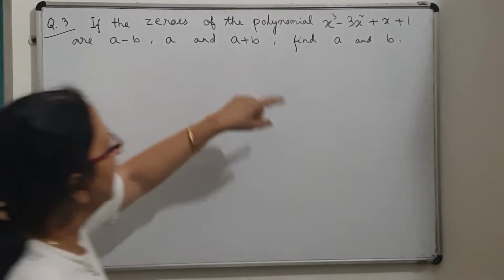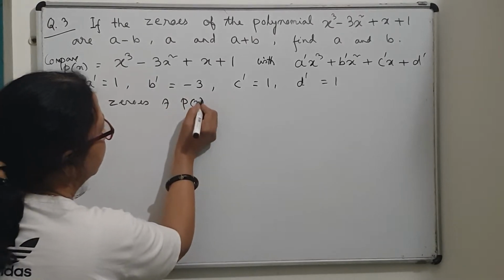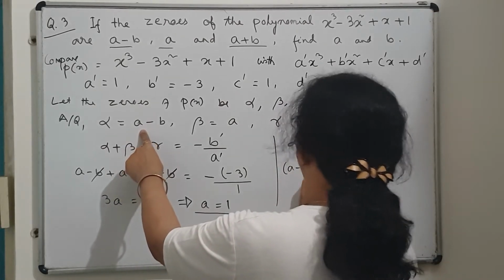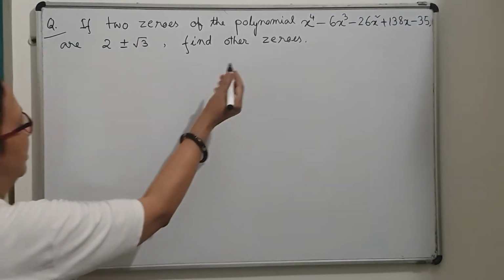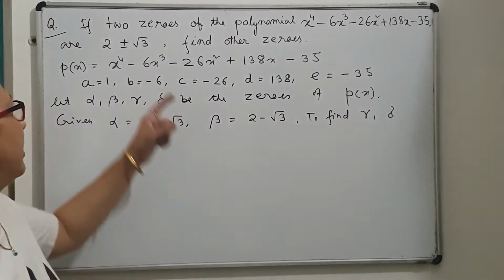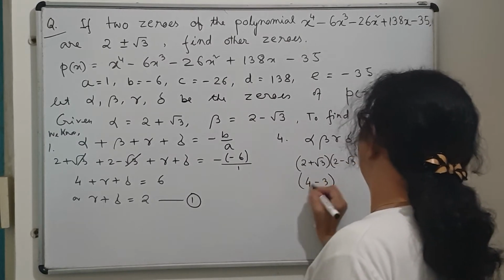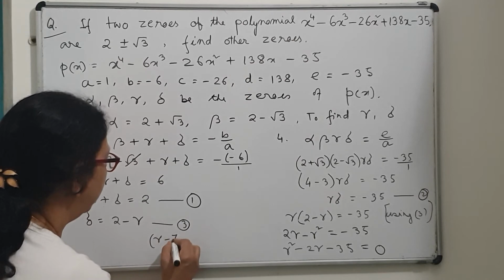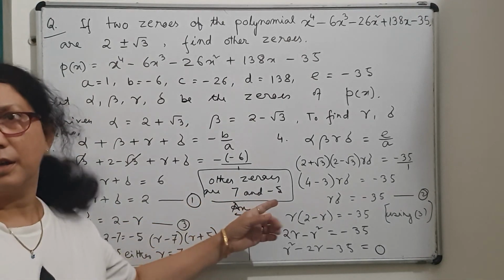CBSE Maths | Class 10 | Polynomial| Part 4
mathematics, maths, class 10, Polynomial